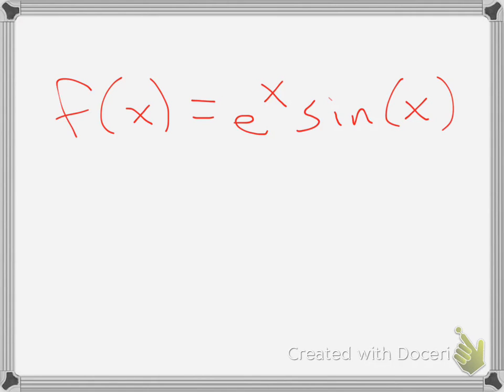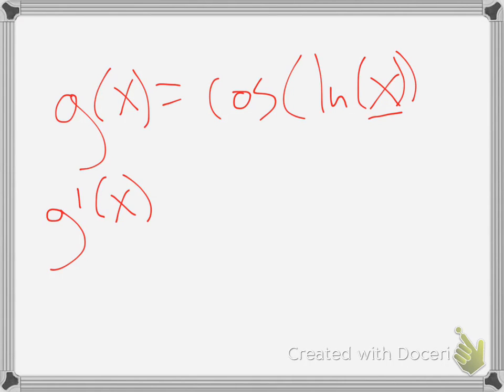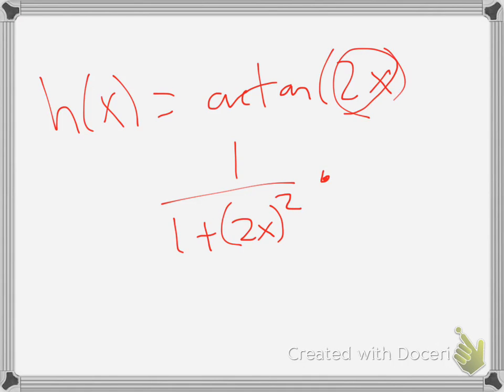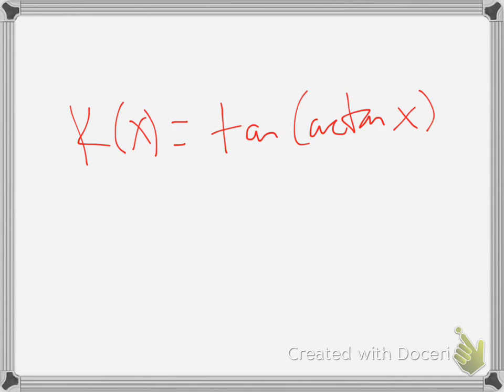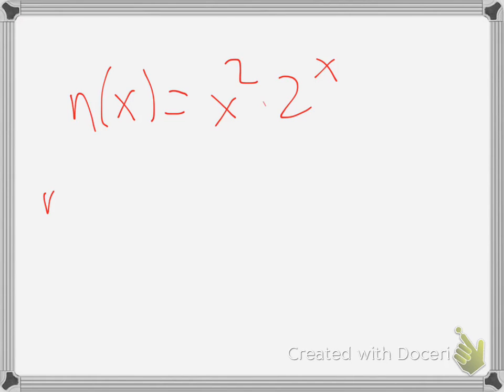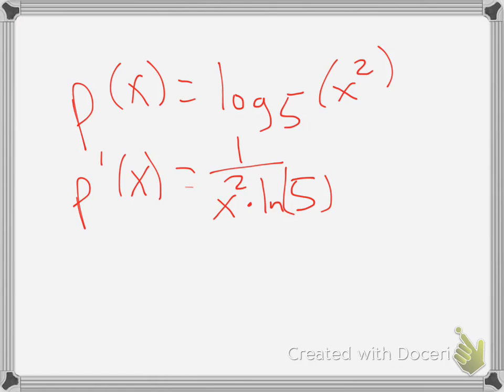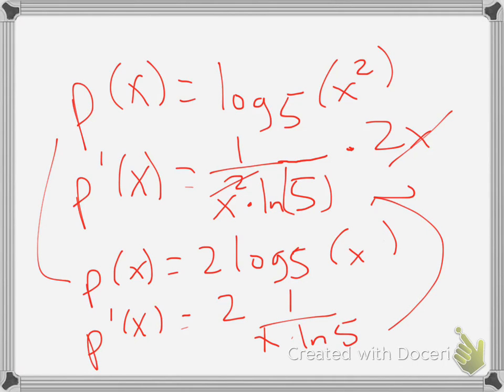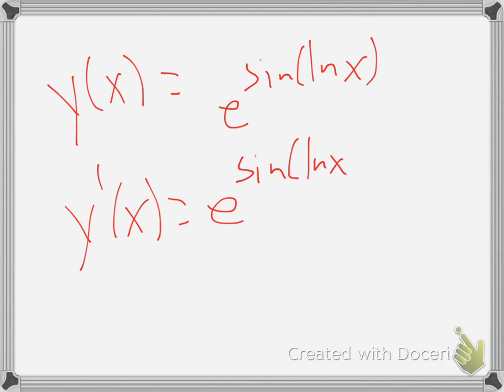MAT146 Derivative Gateway 1